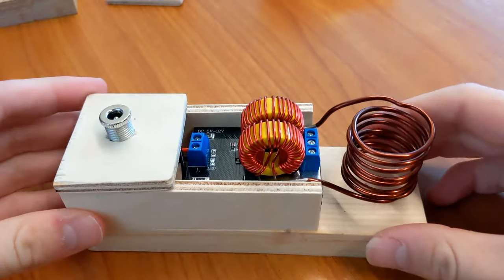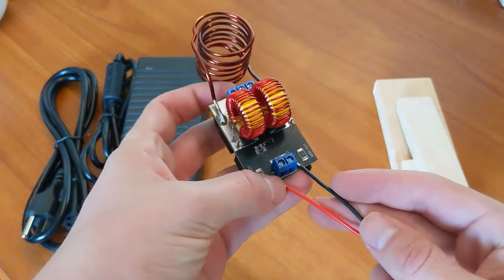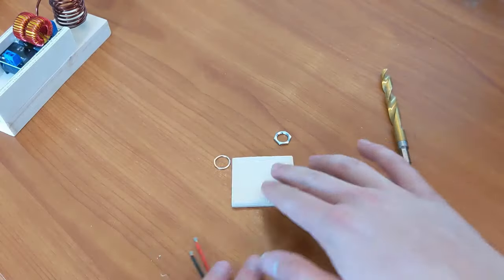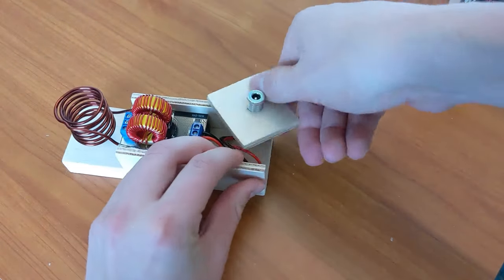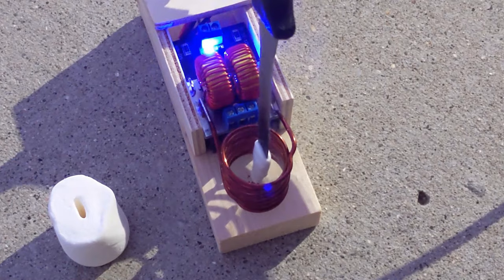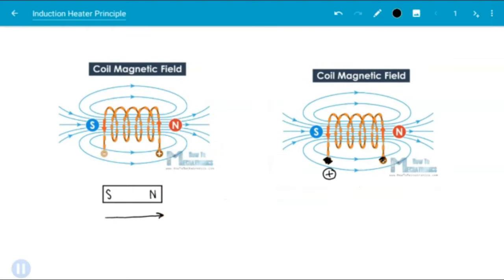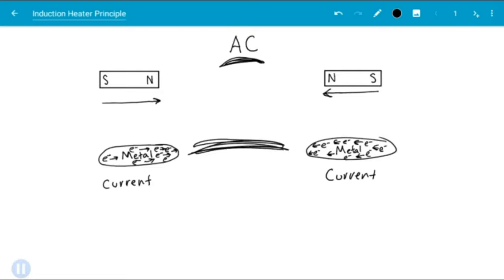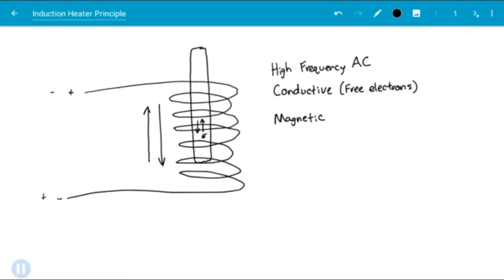Building an Induction Heater for Less than $40 | DIY Tutorial & Theory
Induction Cooktops use the same principles as this induction heater. This is the easiest way to build your own Induction Heater.  This video also walks you through the science behind why it works.

Materials:
ZVS Induction Heater
12V 10A DC Power Supply
DCD Power Jack (Female Connector)